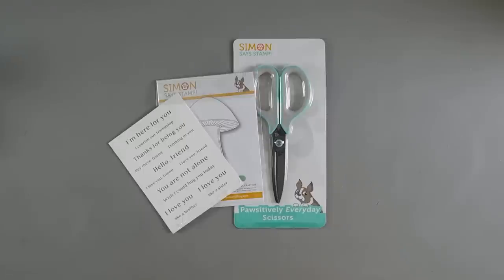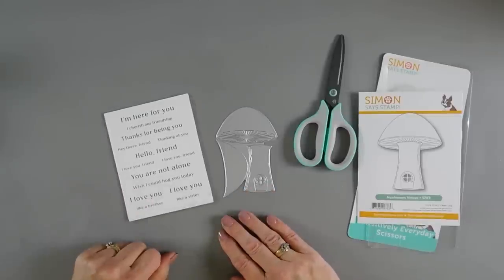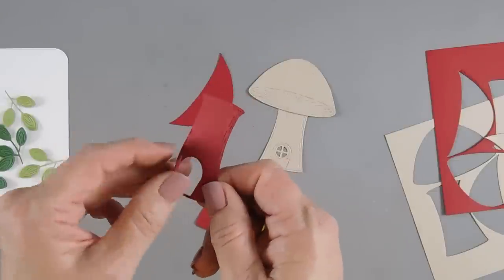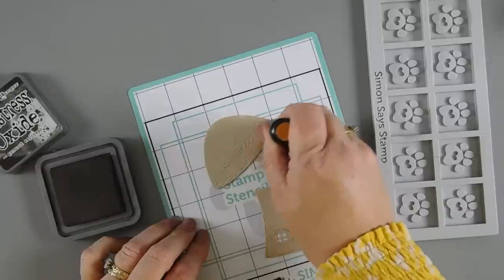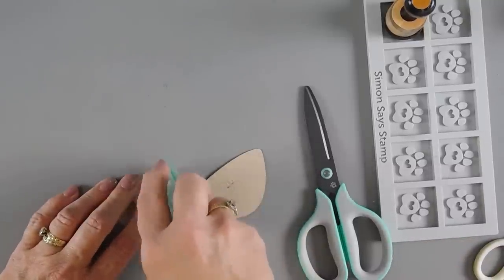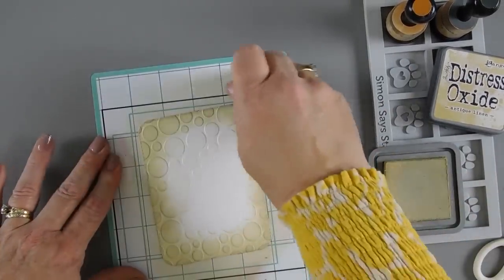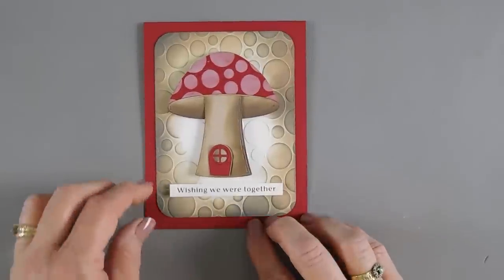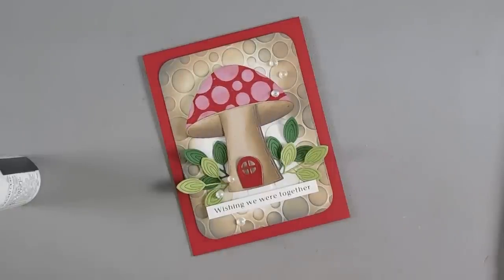Simon Says Stamp | Just for you Release Blog Hop & Giveaway | Mushroom House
EXPAND FOR PROJECT SUPPLY LIST

• Simon Says Stamp FINE PETAL LEAF BRANCHES Wafer Dies

• Art Impressions ROUNDED RECTANGLE A2 DOUBLE STITCHED Steel Dies

• Distress Oxide Inks - ALL
[ Today I used: Antique Linen, Black Soot, Ground Espresso ]